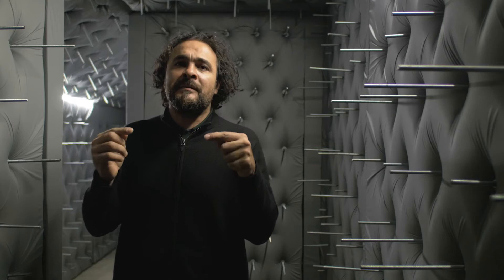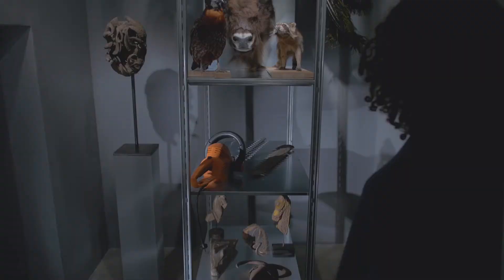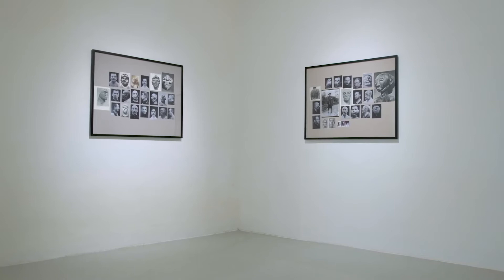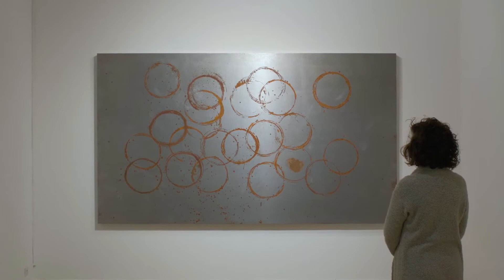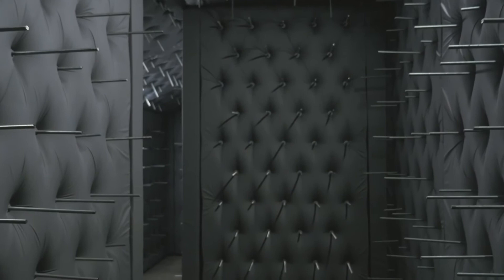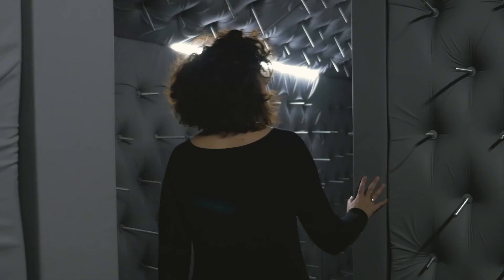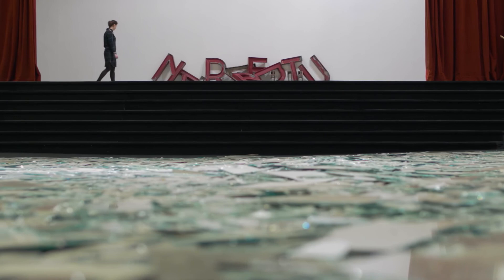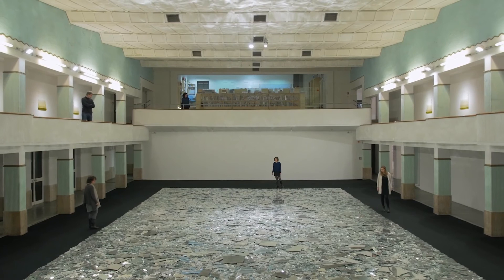KADER ATTIA 'Reflecting Memory'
GALLERIA CONTINUA / San Gimignano
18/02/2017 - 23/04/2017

Directed by Matteo Frittelli